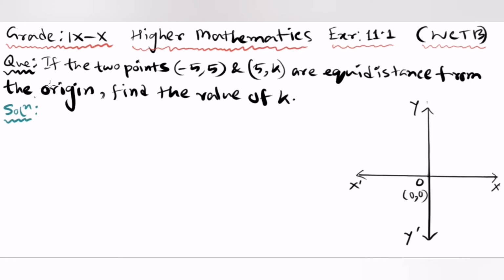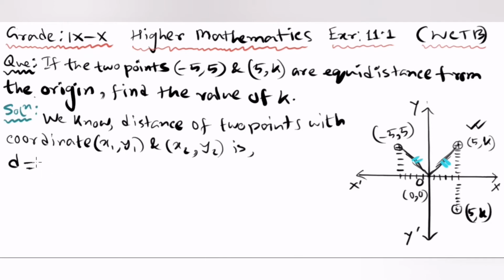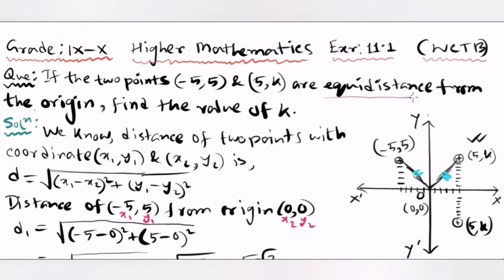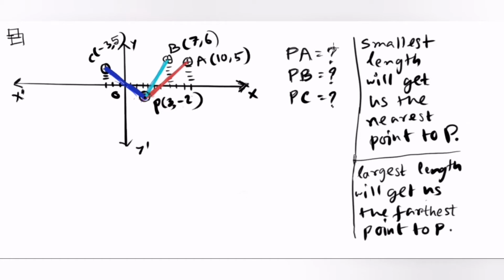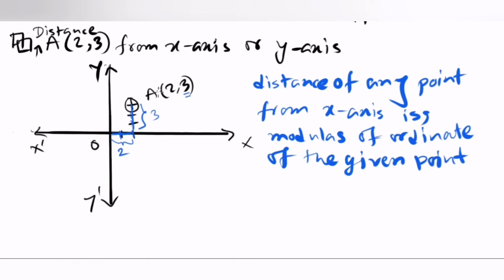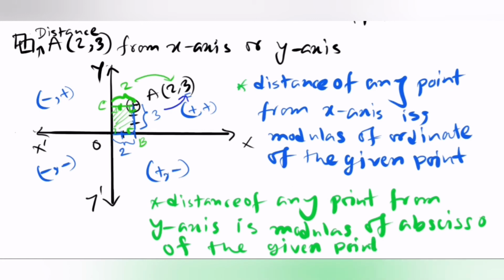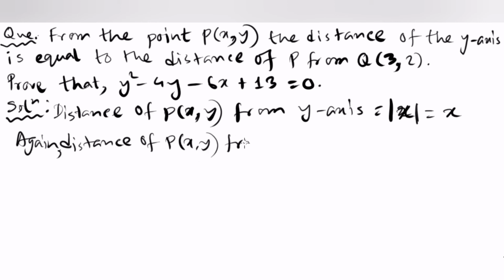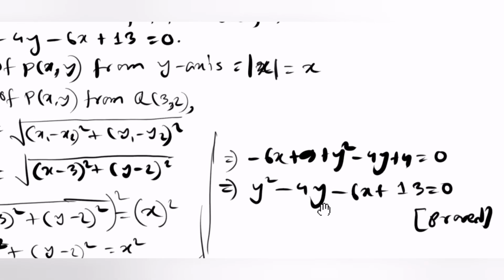Class/Grade: 9-10, Higher Mathematics, Exercise: 11.1(English Version), Lecture No. 02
Determination of farthest and nearest points, determination of diatance of any point from x-axis and y-axis respectively.